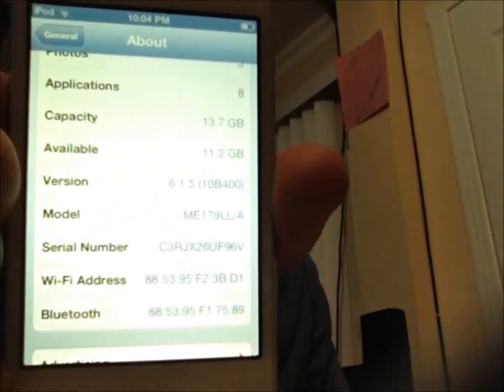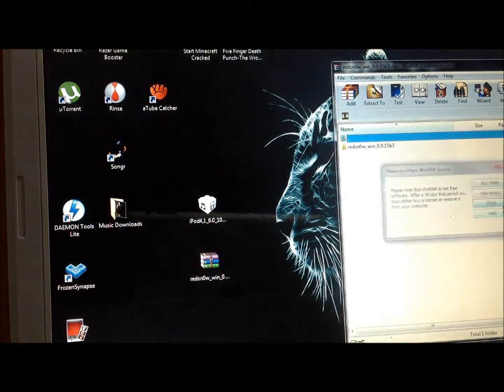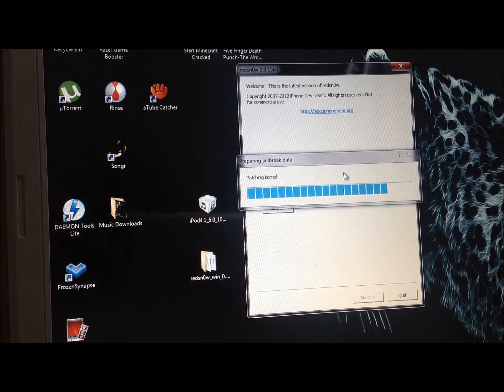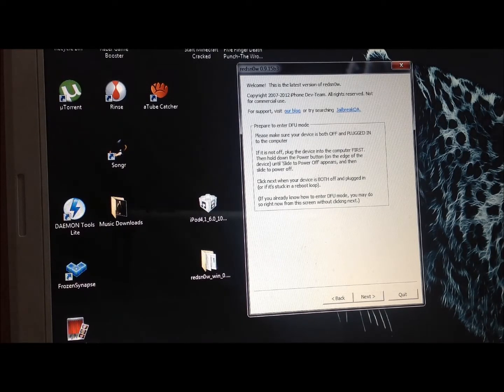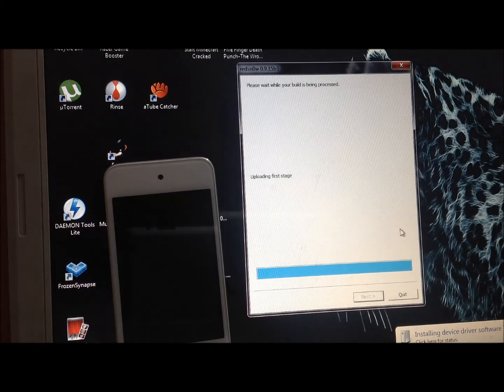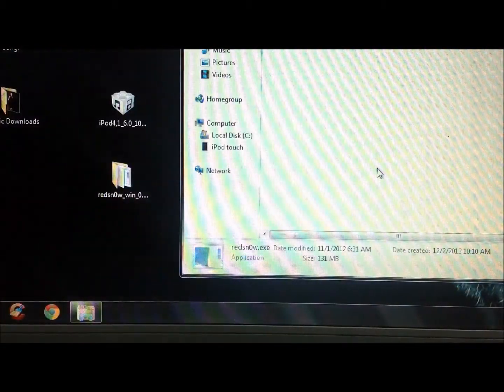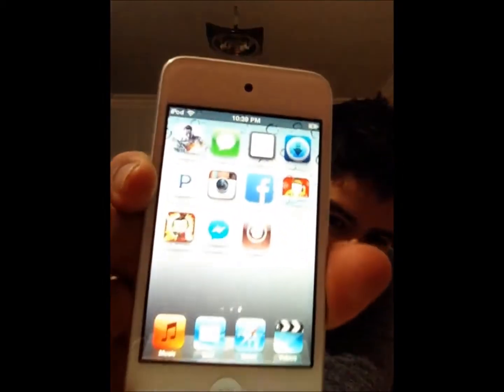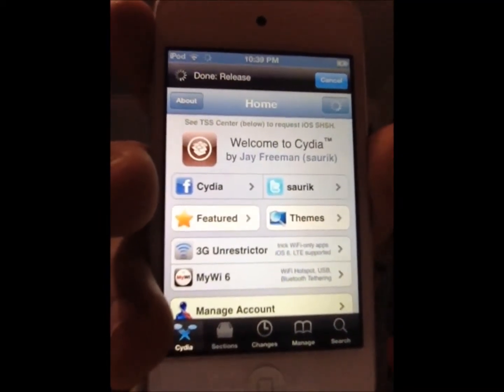How to jailbreak the new ios 6.1.5 on Ipod Touch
you are going to need Redsnow b3 and the ipsw 6.0 firmware here are the links where you can find the files.

and you can download redsnow here